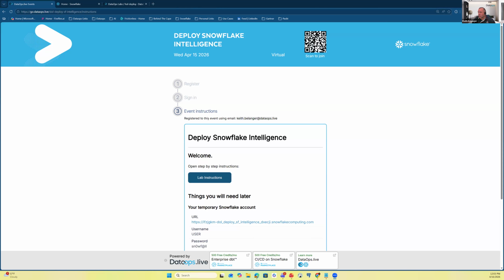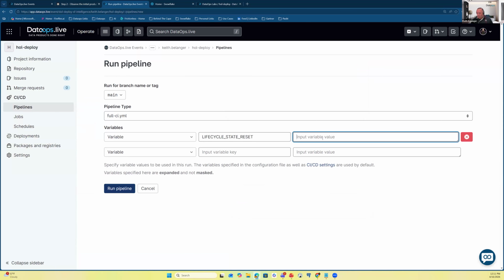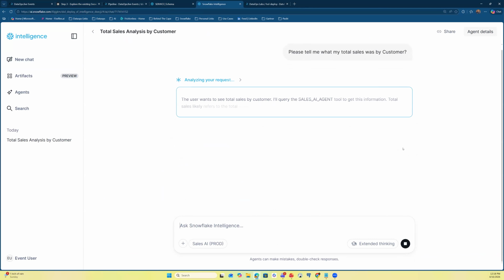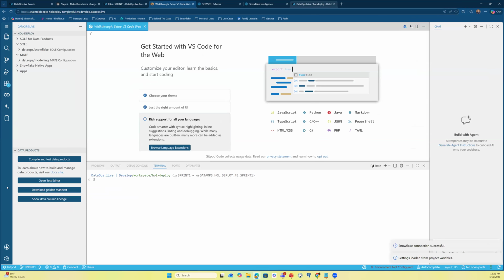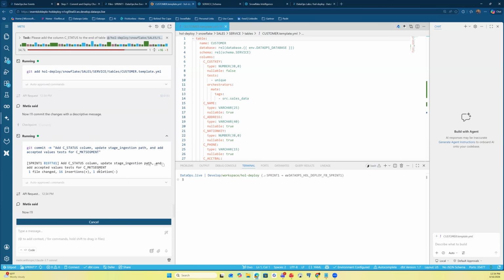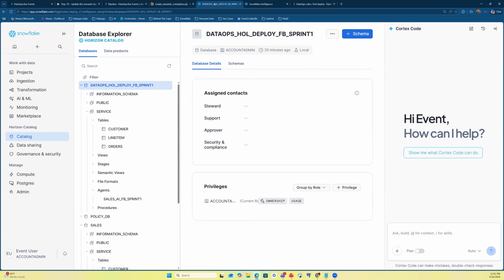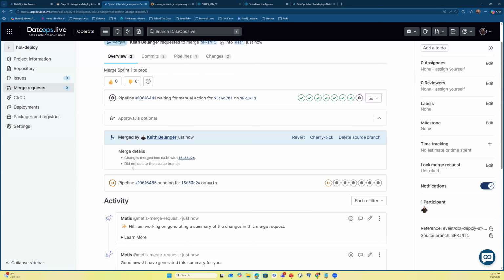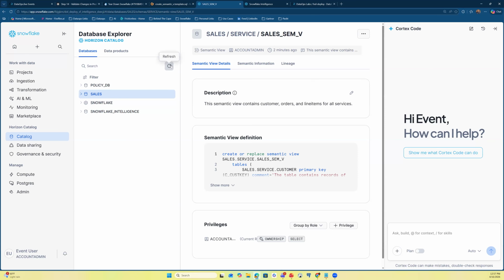Hands-on Lab: How to Operationalize Snowflake Intelligence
Production demands more than working code, it requires testing, automation, and governance across the entire lifecycle. Properly moving from prototype to production is where most teams get stuck.

In this session, you’ll learn how to operationalize Snowflake Intelligence using a repeatable, enterprise-grade lifecycle powered by Agentic DataOps automation.

What you’ll do:

In this hands-on lab, you’ll start with a working Snowflake Intelligence solution, like what was developed in BUILD and focus on what it takes to turn it into a production-ready, operationalized solution.

You’ll learn how to:

✅ Automated testing to validate outputs before and after deployment
✅ Automated CI/CD for reliable, repeatable delivery to production
✅ Branch-based workflows for safe, collaborative development
✅ Meet Metis for Agentic DataOps automation
✅ And more

What you’ll walk away with:

A clear, practical framework for taking Snowflake Intelligence projects from idea to production without skipping any critical steps.

Because building something in Snowflake is easy. Getting it into production reliably—that’s the real challenge.